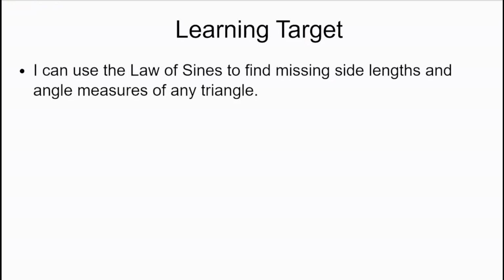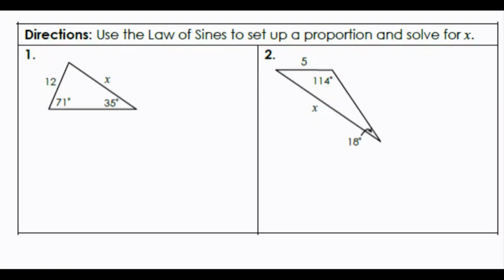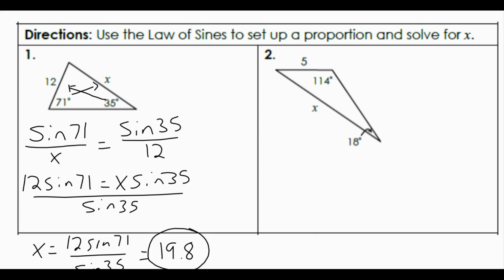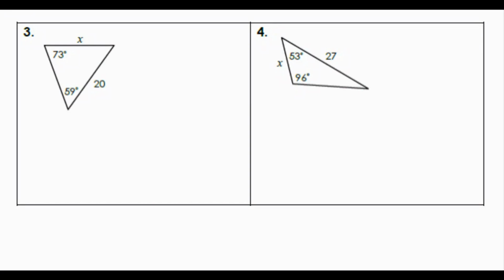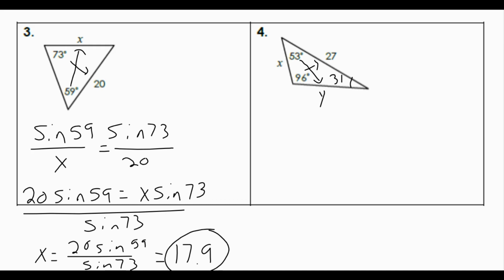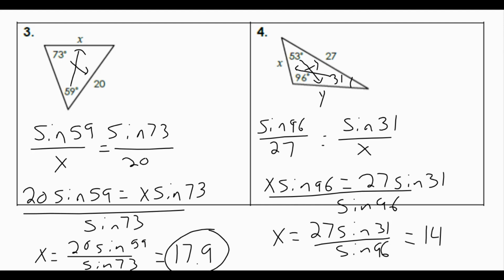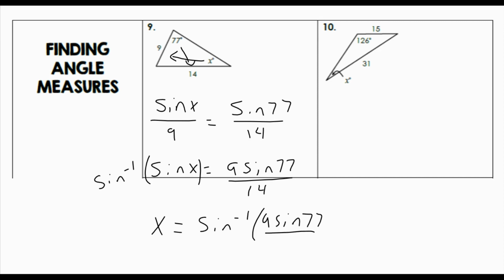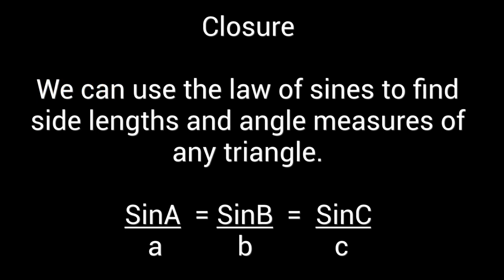Honors Geometry Unit 7 Lesson 3 - Law of Sines